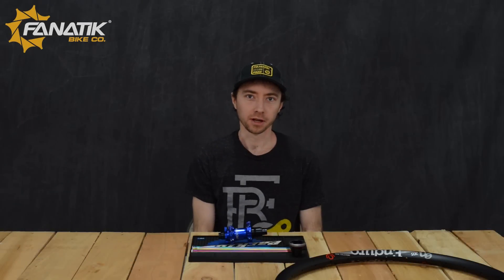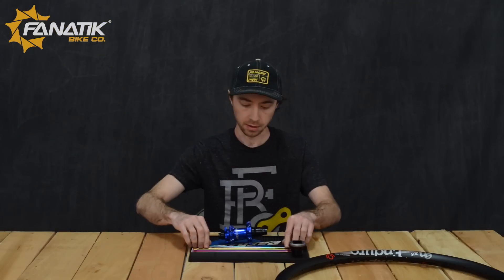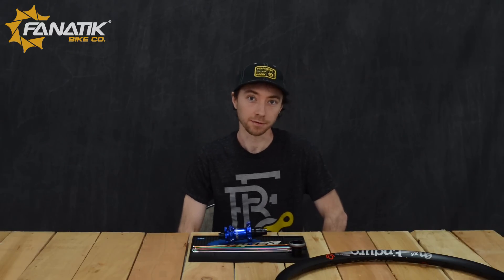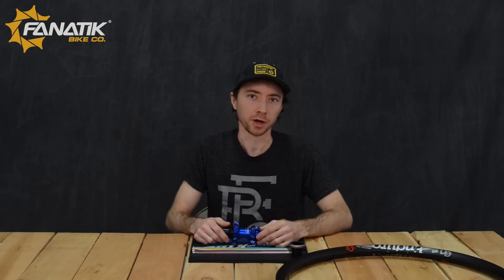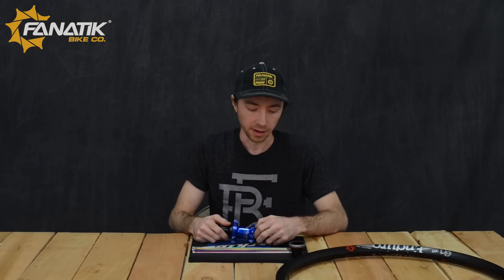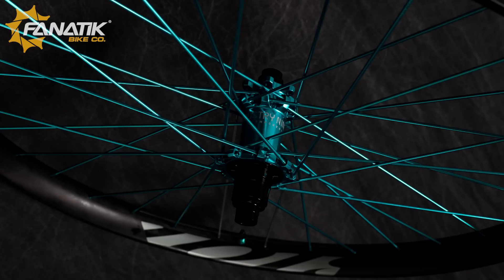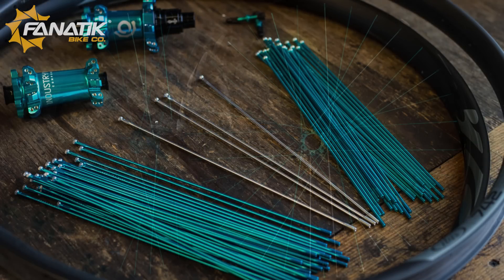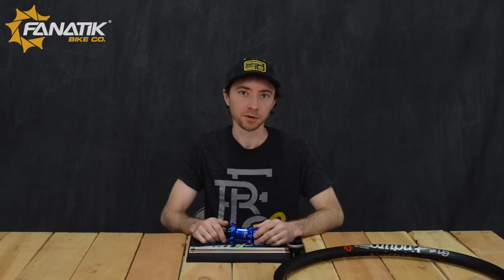Industry Nine Straight-pull Wheelset Review at Fanatikbike.com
Build a set today using the Fanatik Custom Wheel Builder at Fantikbike.com

As Industry Nine's sole straight pull wheel building partner, Fanatik Bike Co. is able to build up their high performance, alloy spoke wheels to a wide variety of carbon and alloy rims. In this video we talk about the straight-pull wheelset and what makes it stand out from the competition.